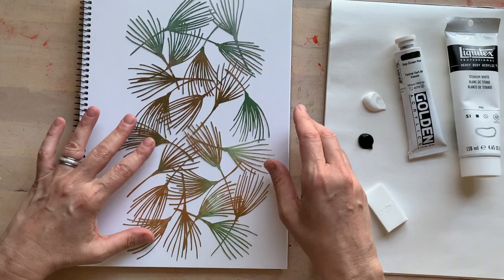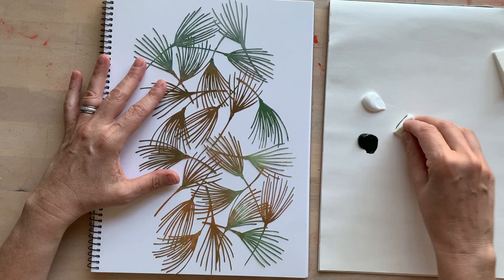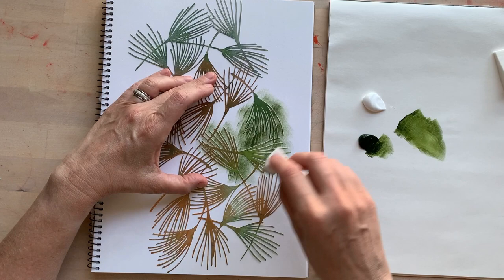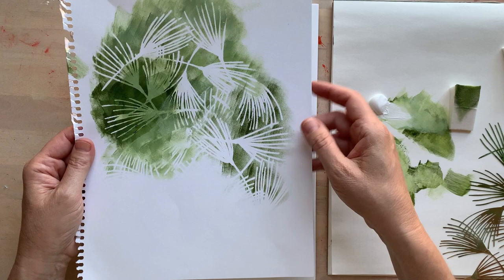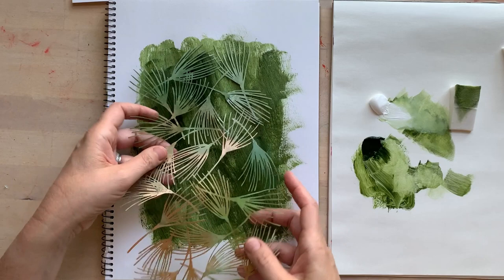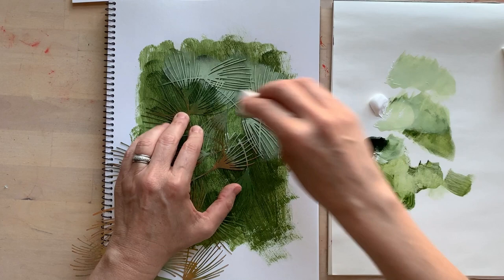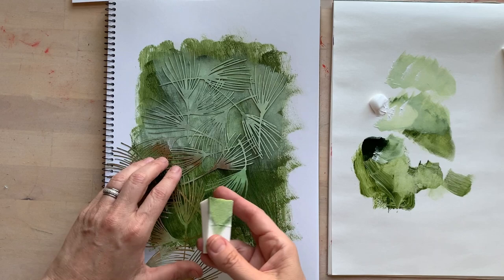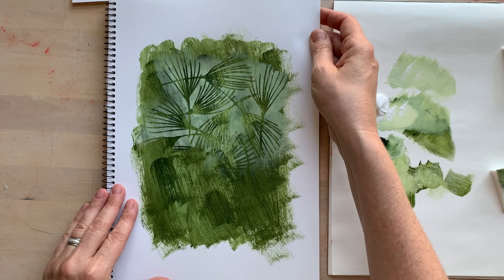Pine Needles Mask Demo Sandra Venus